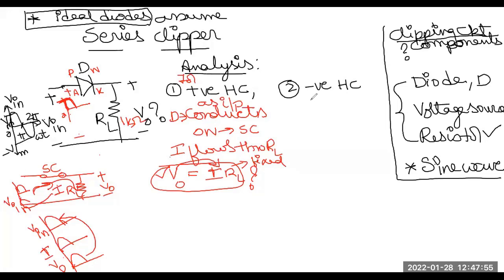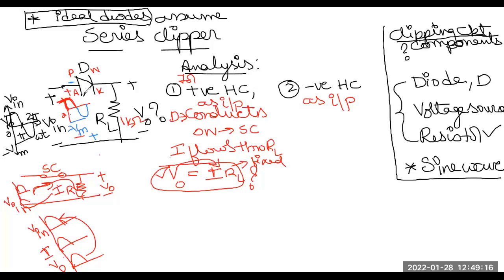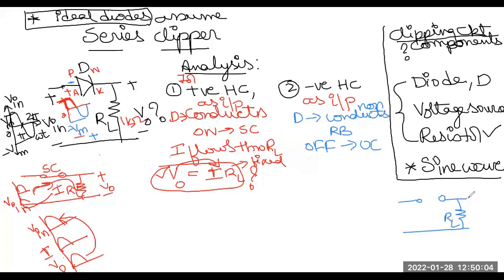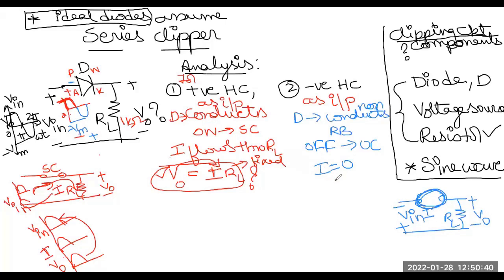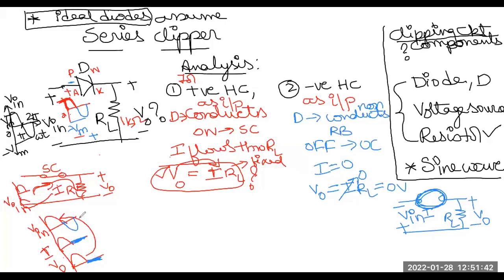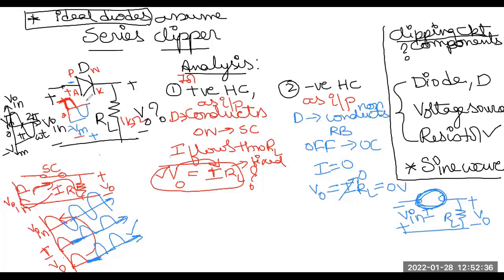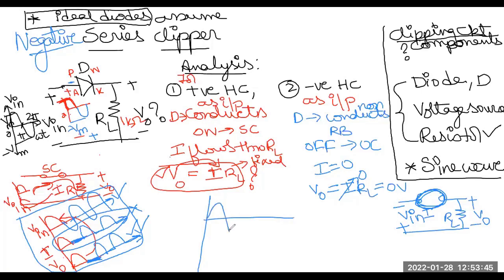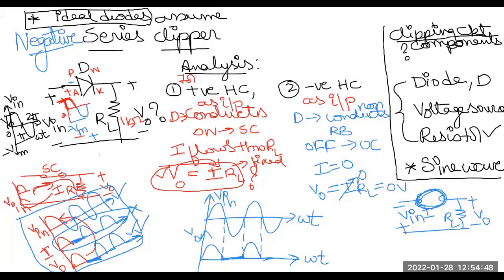clipper series clipper 2